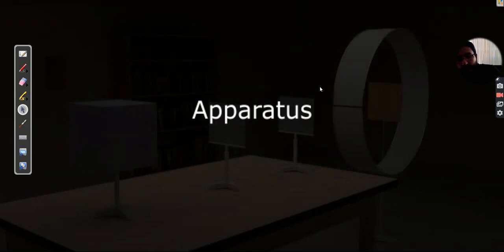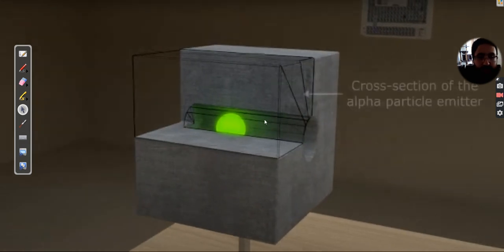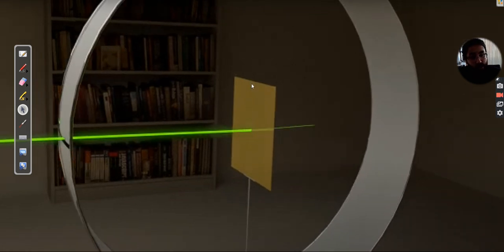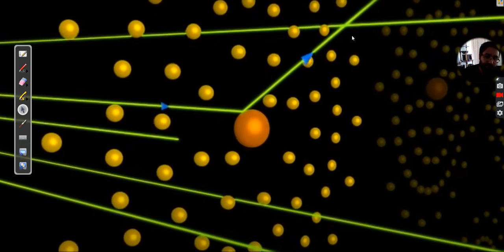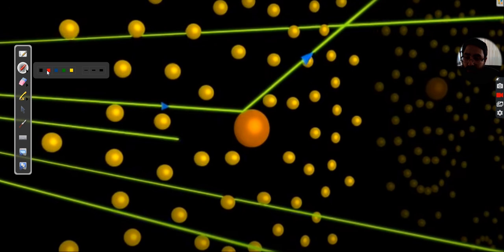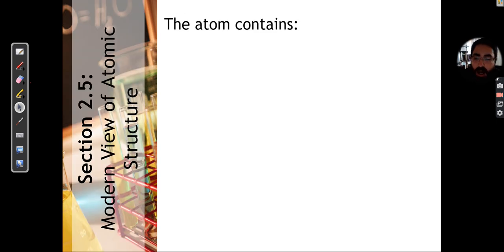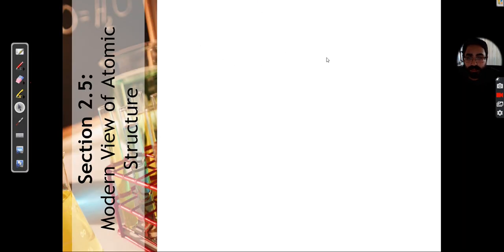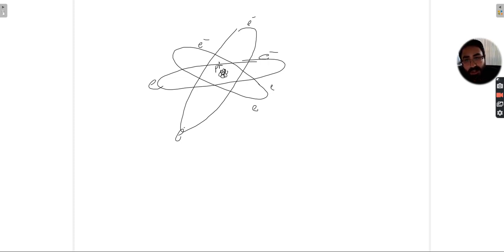Chapter 2.4 Ernest Rutherford